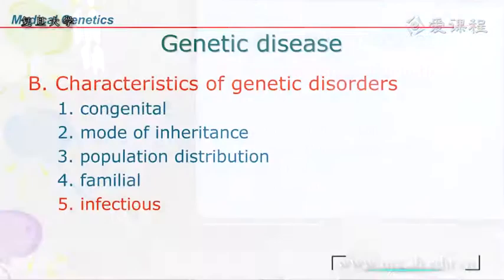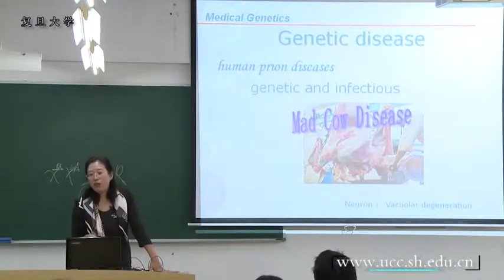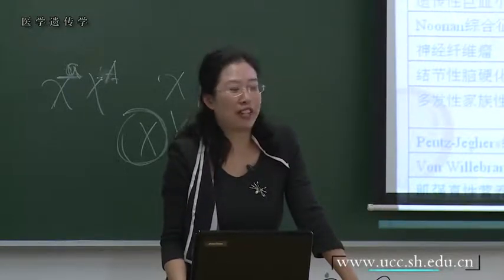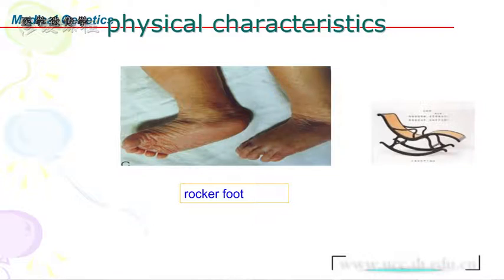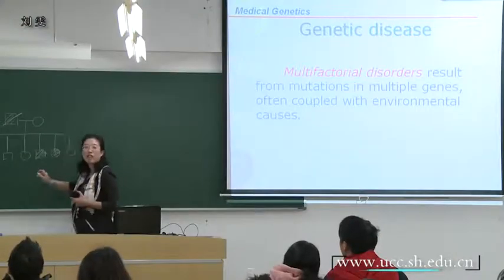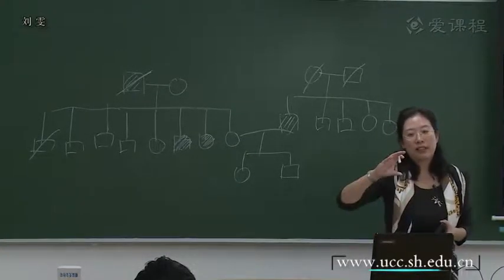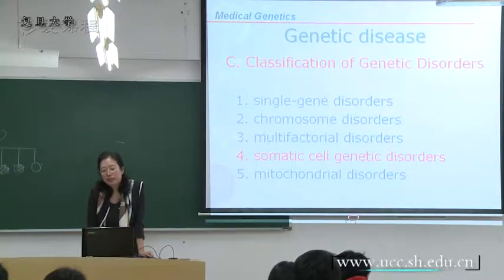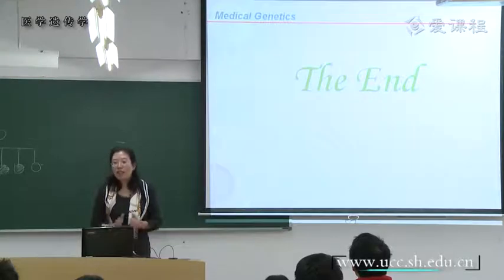4 教学录像 绪论2英文授课 复旦大学 医学遗传学